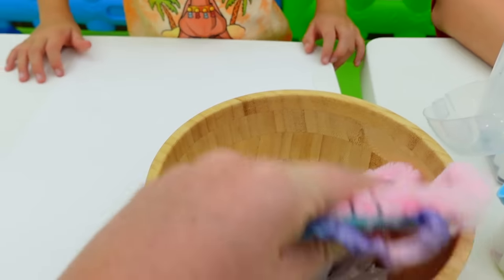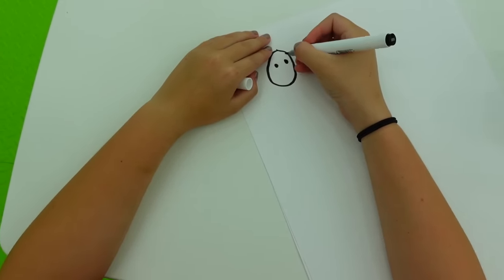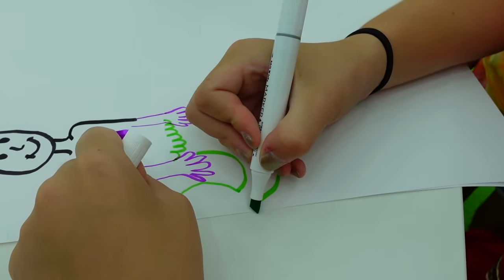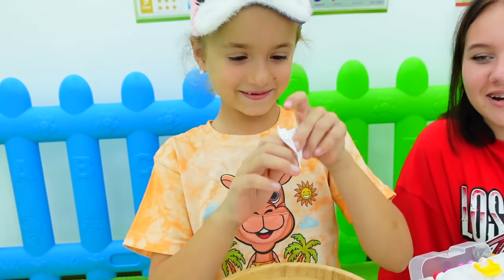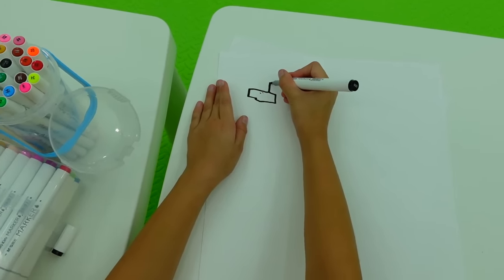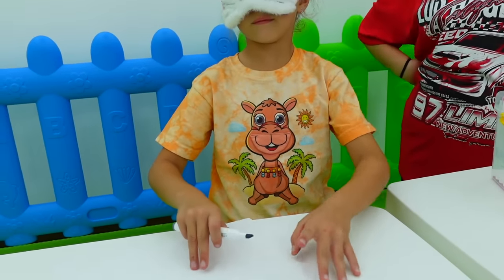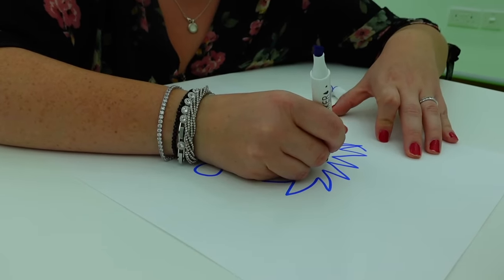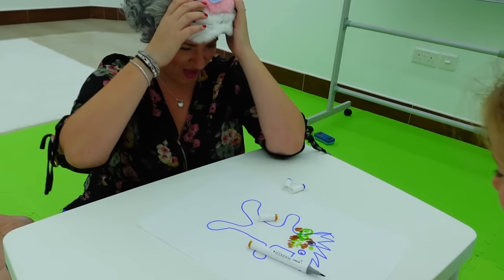Ruby and Bonnie Blindfolded Drawing Challenge